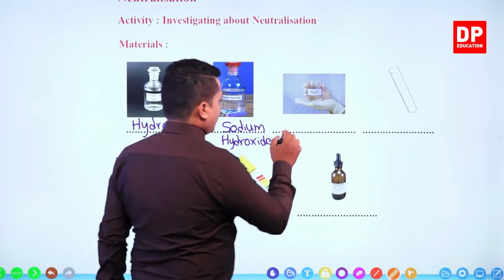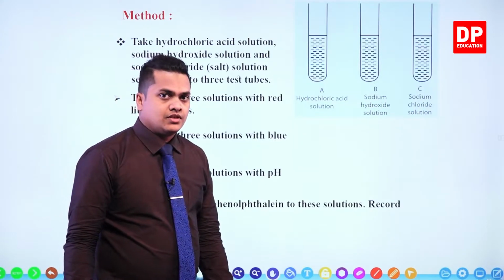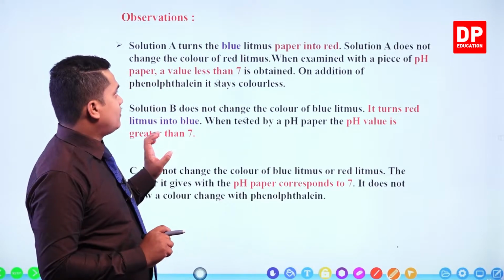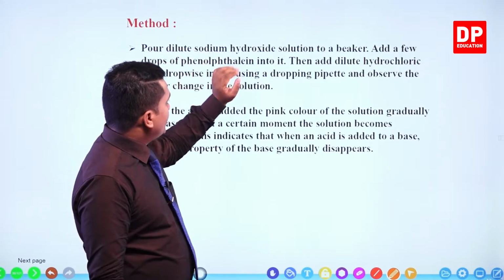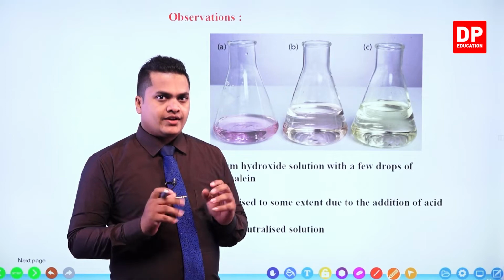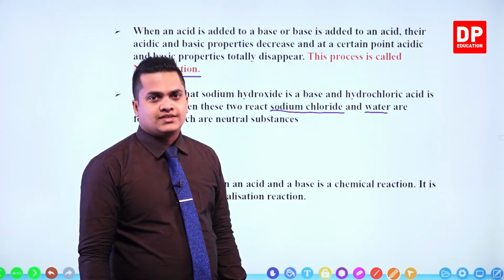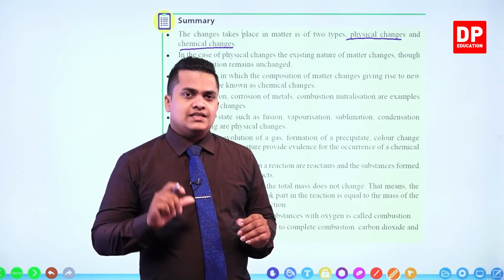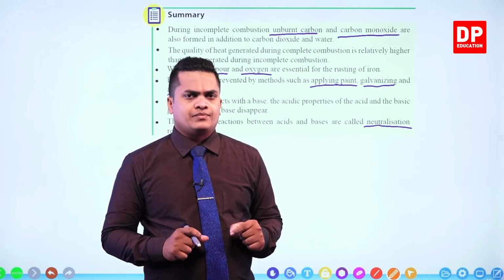Lesson 08 - Changes In Matter (Part 07) | Grade 08 Science in English